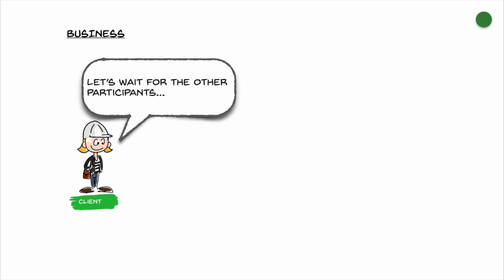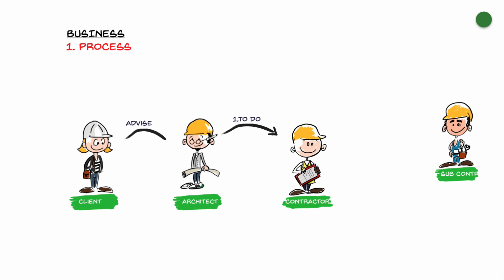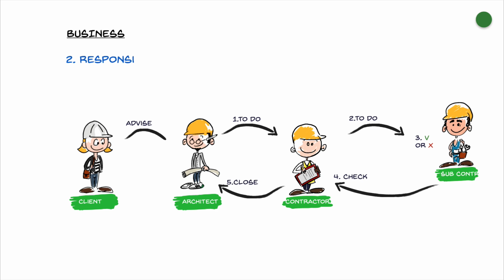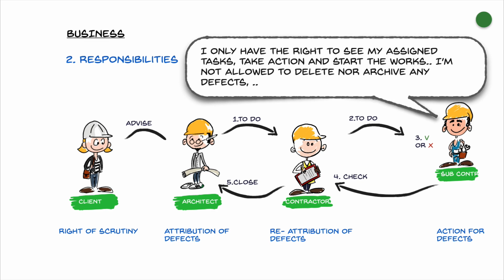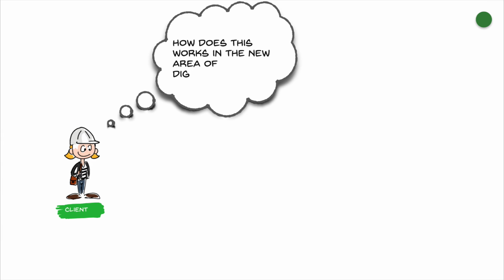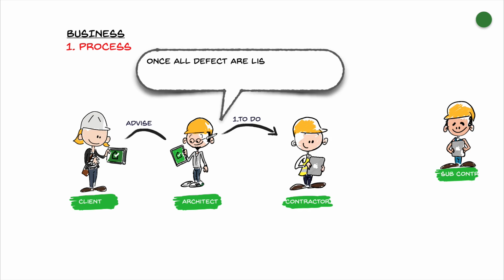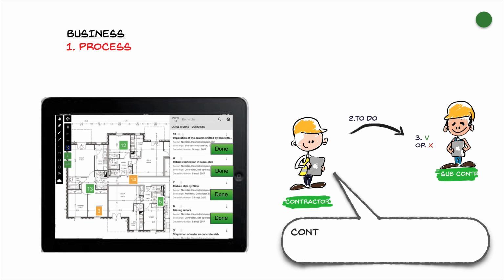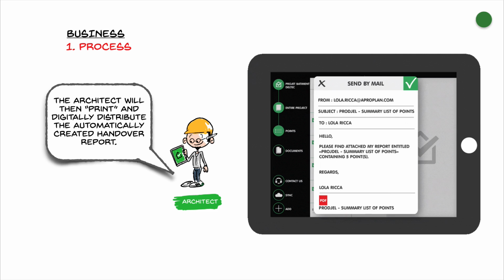Use Case Client Handover Subtitles DE